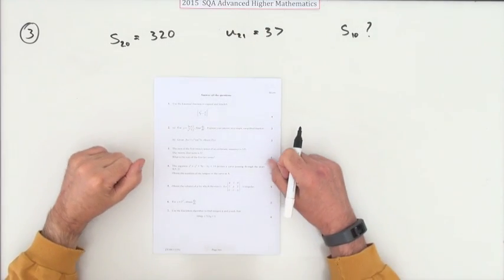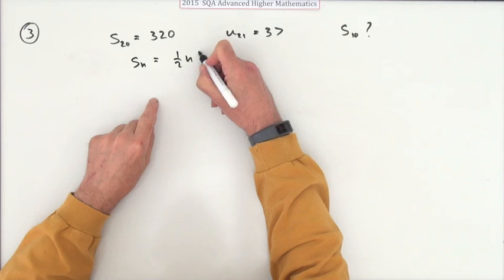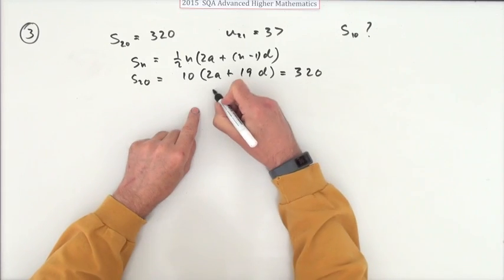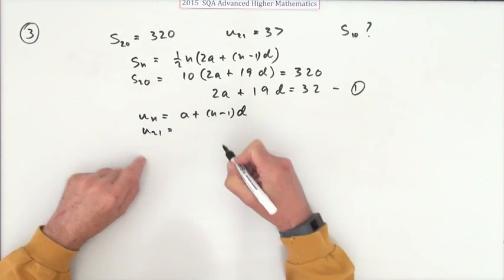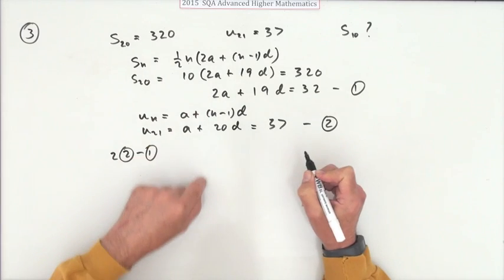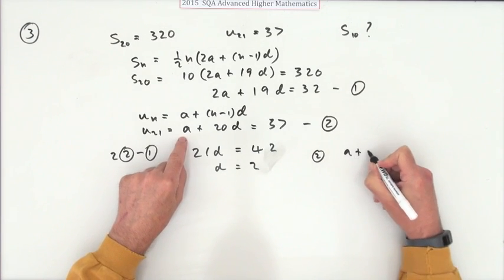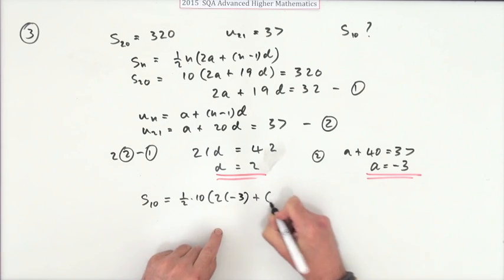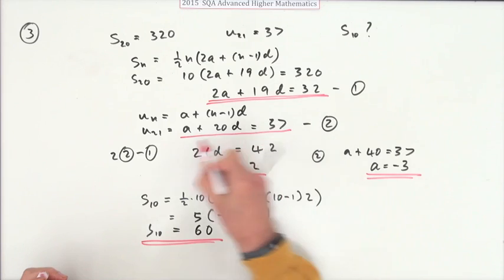2015 Advanced Higher Mathematics no.3 quick sketch